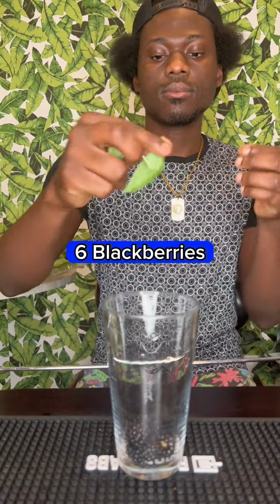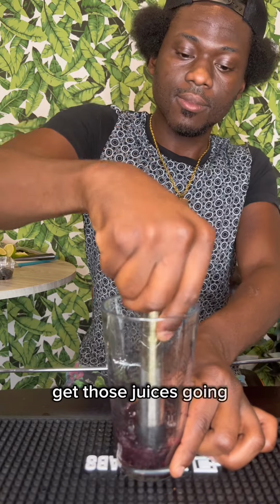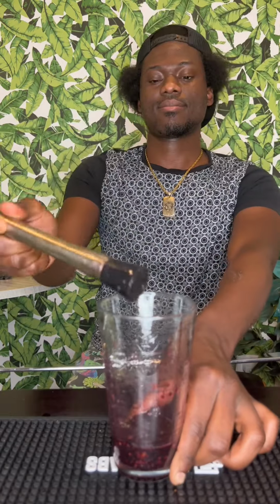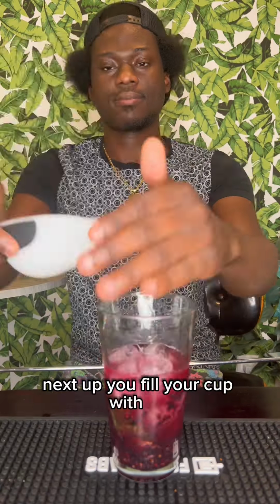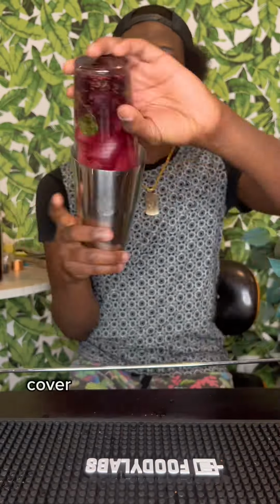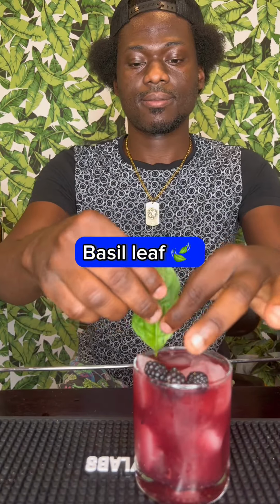Blackberry Basil Smash - Fruity Gin Cocktail Recipe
Raise your glass with a Blackberry Basil Smash in your hands😎 Refreshing, fruity, flavorful🍹🍃🍇

— Ingredients —
* 6 Blackberries
* 2 Basil leaves
* Juice of a half lime
* 1/2 Agave syrup
~muddle up all ingredients~
* 3/4 Orange liqueur
* 2 oz Gin

Strain the content into a lowball glass full of ice, and for garnish 3 blackberries and a basil leaf 🍃

Cheers!!✨🍹